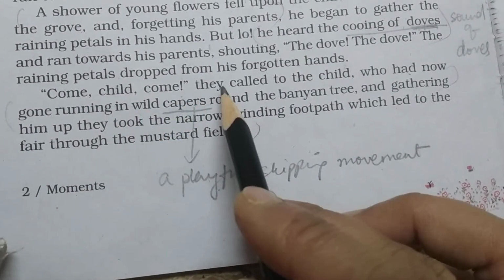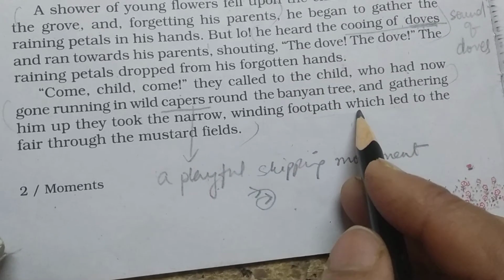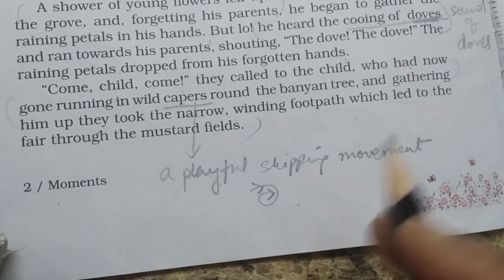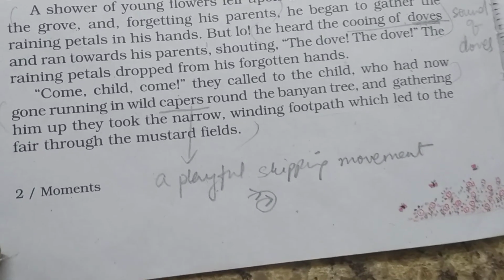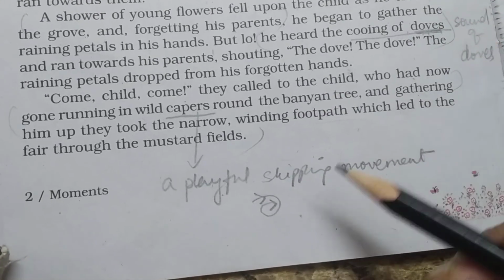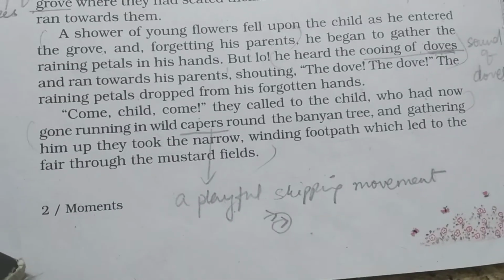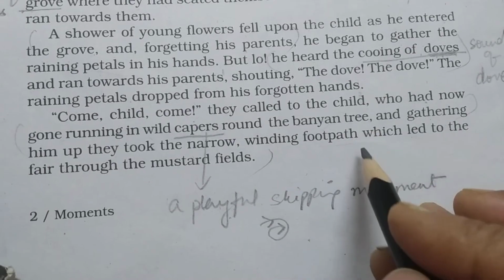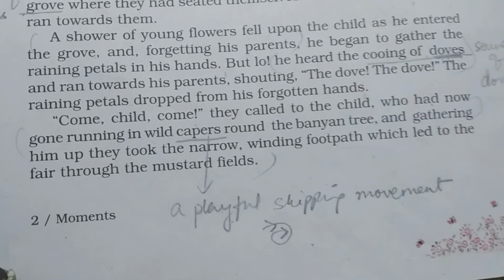eng- the lost child part 2